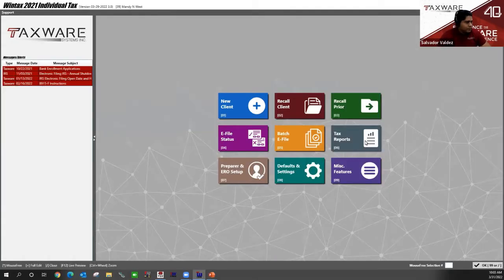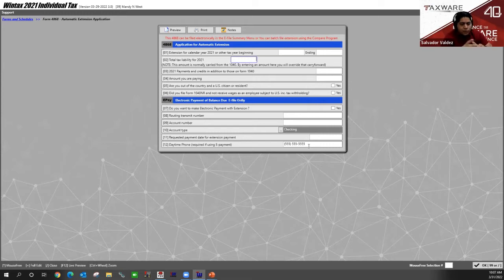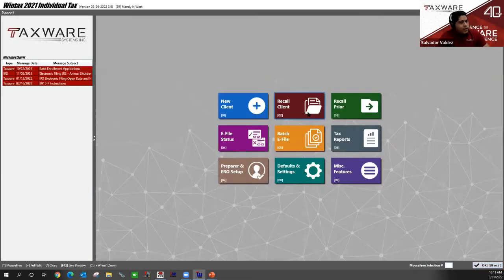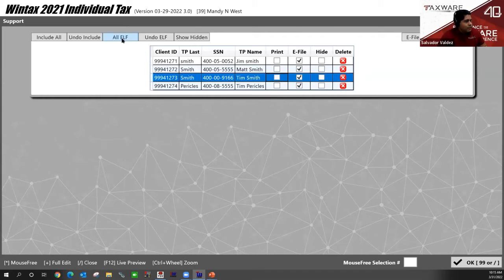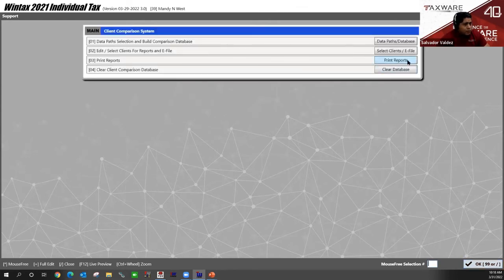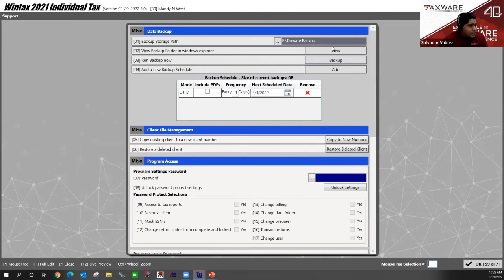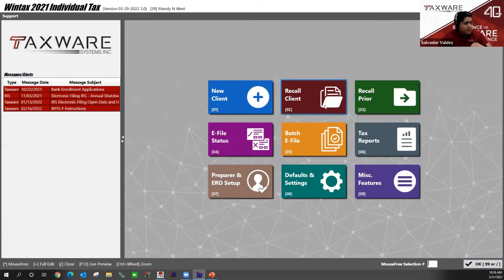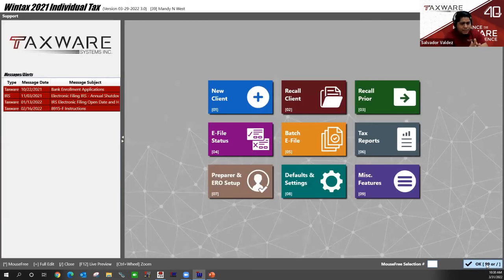Taxware Training Extensions & Data Backups (Eng)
Salvador Valdez covers how to batch e-file extensions in addition to setting up backups for your data.